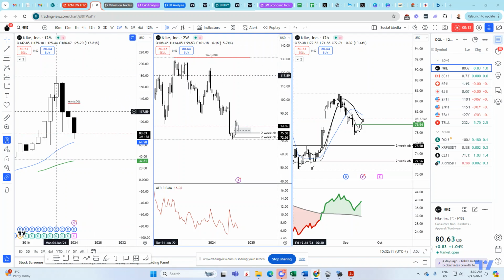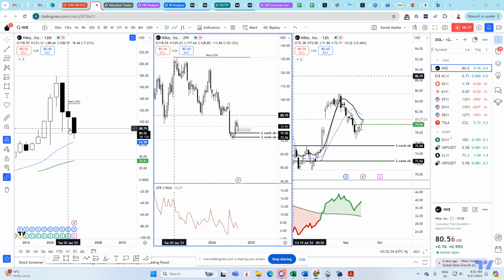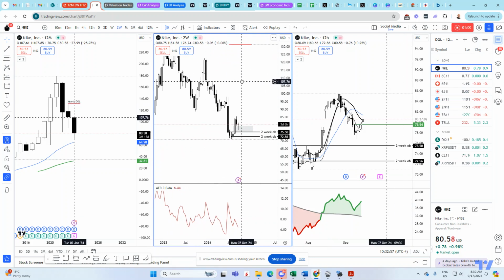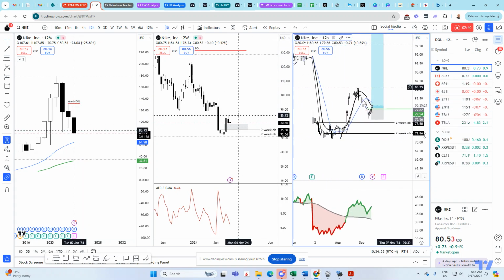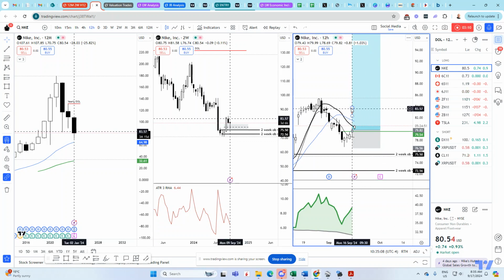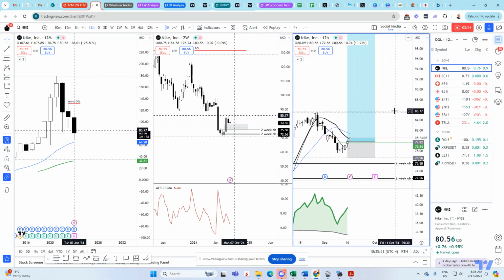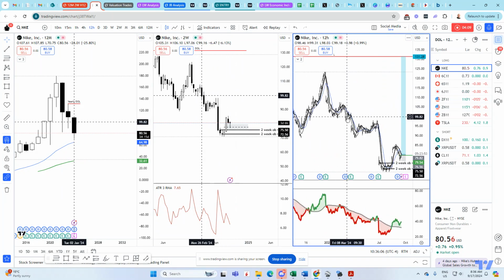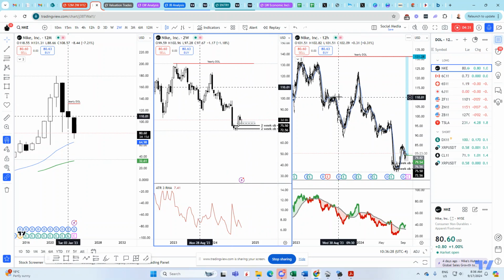NIKE to "Just Do It" to 2023 Highs? Multi Timeframe Analysis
Based on my multi-timeframe analysis strategy, I have been looking for setups to go long Nike. Seems like daunting proposition considering Nike's overall weakness this year. That being said, my strategy has rules and my job is to respect the rules.
[b]
HTF (12 Month): [/b]2023 candle close formed a "Swing Low", which gave me the bullish bias for Nike to trade up to 2023 highs.

[b]ITF (2 Week): [/b]We see the intermediate timeframe is in a bullish price delivery mode (highs of down close candles are getting closed above). We mark of discount arrays (in this case the fair value gap and 2 week orderblock), and wait for price to trade into that point of interest.

[b]ETF (12 Hour): [/b]We see price traded down into the 2 week fair value gap. As price is in the area of interest, I take any one of the following entry triggers:

12 Hour CISD (Triggered yesterday, stop below the low)
18 Period MA Entry (Not yet triggered. Stop 120% of 3 period ATR at time of entry)
10h8c MAC w/ Williams Acc/Dis (Not yet triggered. Stop either twice the width of the MAC or 120% of 3 period ATR, whichever is greater)
Divergence (Not yet triggered. Stop 120% of 3 period ATR at time of entry).

If you have questions about my multi-timeframe analysis approach, feel free to shoot me a message.

Good Luck & Good Trading.